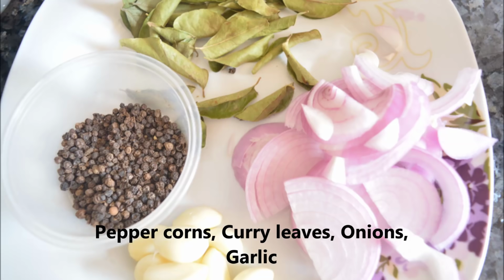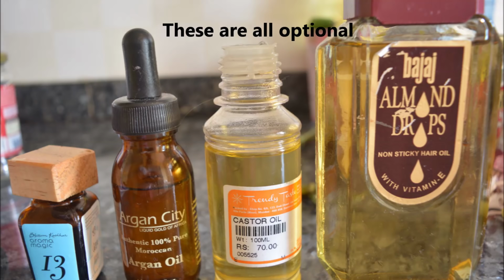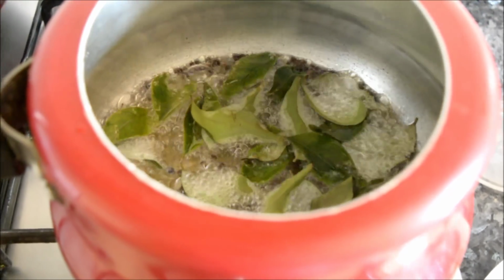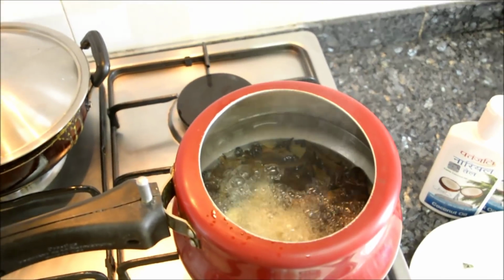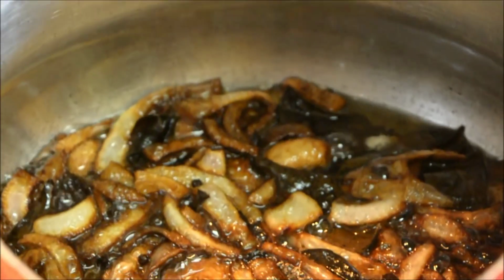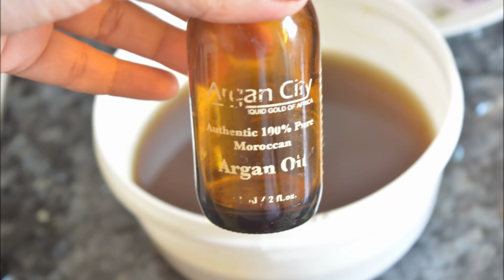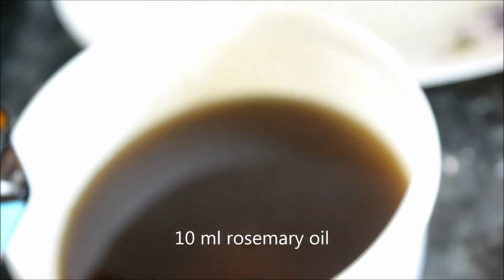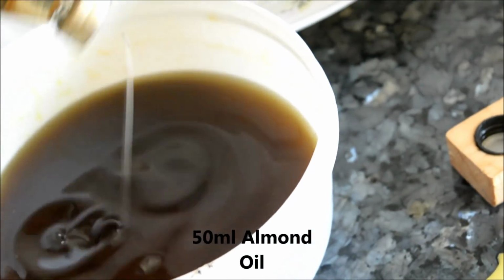DIY Hair Oil for treating hair loss and damaged hair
I am sharing the recipe of the hair oil that has helped me to prevent hair loss and has also improved the texture of my hair. It is less damaged and I am feeling my hair is stronger than it was 3-4 months back.
Each oil that I have use din this recipe is has its own quality.
Castor oil helps in hair growth.
Rosemary oil helps in preventing hair loss.
Almond oil is rich in Vitamin E which is essential for hair strength
Argan Oil is also reffered to as hair elixir, its excellant for hair and skin as well.
Coconut oil stimulates hair growth and fights scalp problems among several other benefits.
I have used these above mentioned hair oil. If all the oils mentioned are not available you can skip those, coconut oil is essential to this recipe and rest all are optional, though I would recommend adding them.
It is always good to know the root cause of the problem as to why you are losing hair. Once that problem is fixed this hair oil will boost up the process of nourishing your hair and prevent further hair loss and it will increase hair growth rate as well.